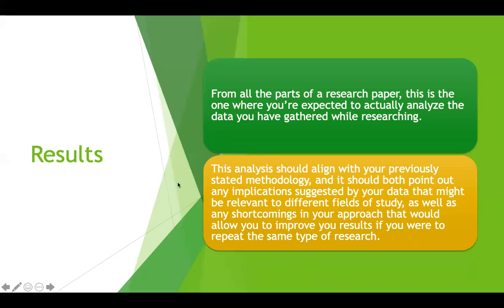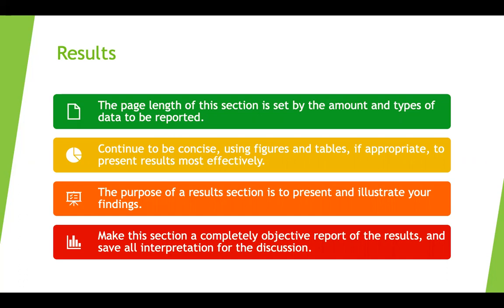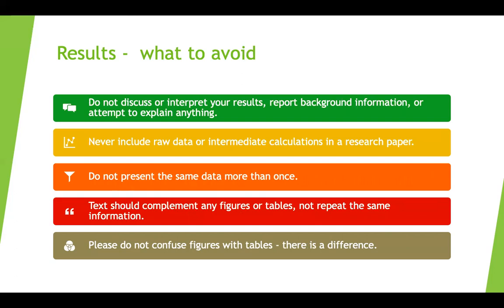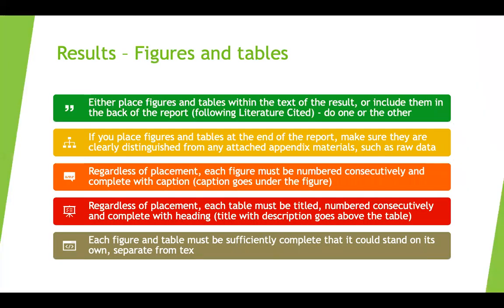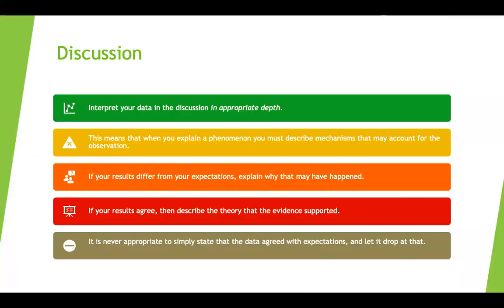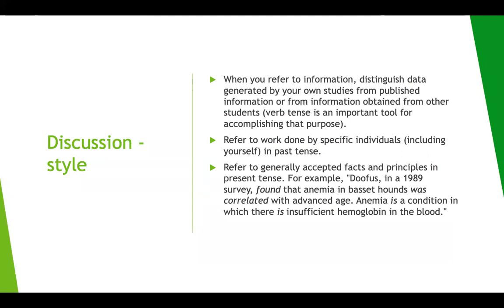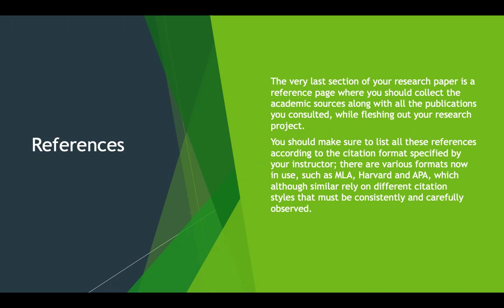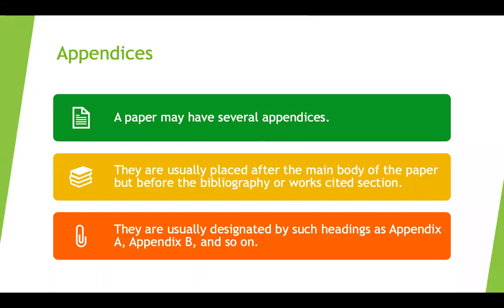Parts of research paper | Results, Discussion, Conclusions, References, Appendix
Contents of the sections,
Style of the sections,